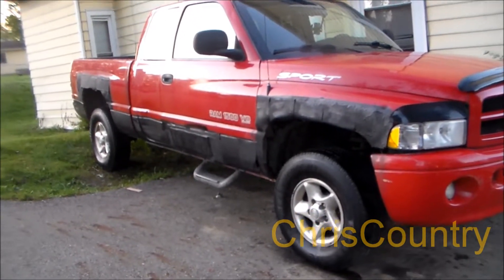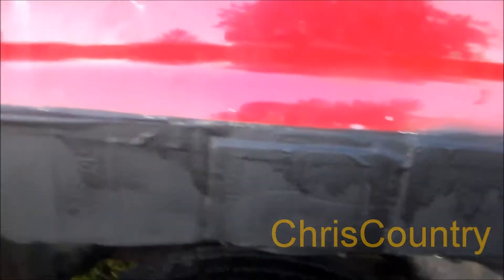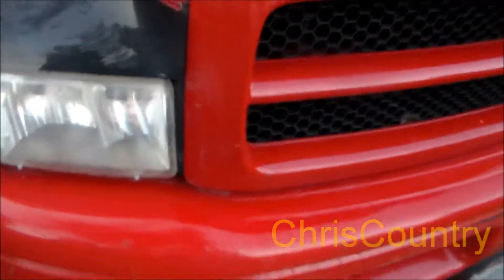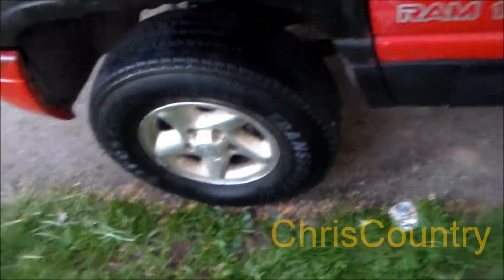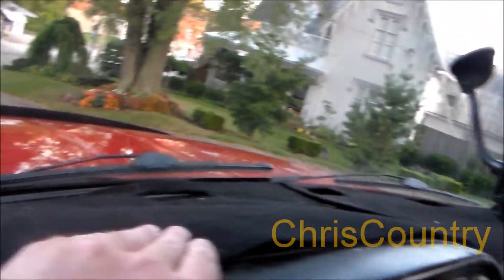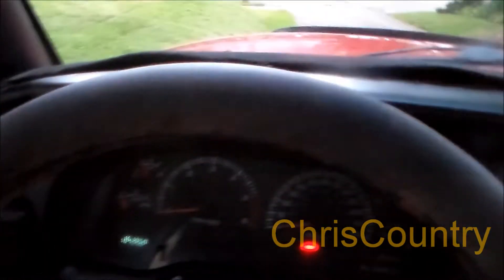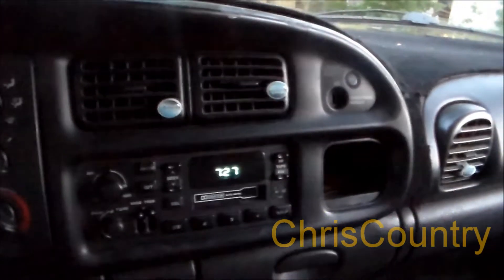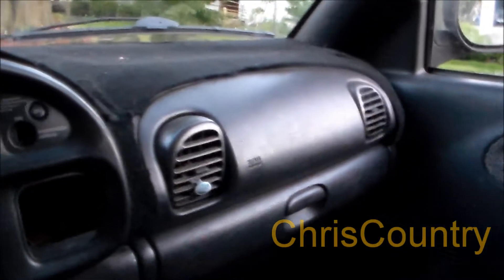Update on My 2001 Dodge Ram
In this video I'll update you on things I've done to my truck and what I have planned for it. As well as my opinion about my truck